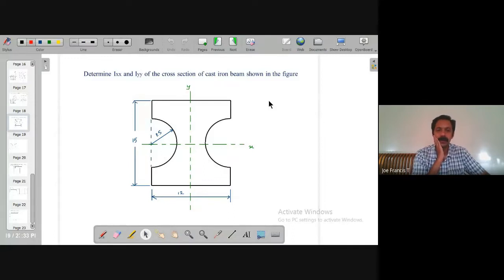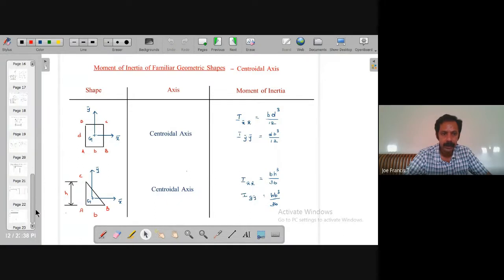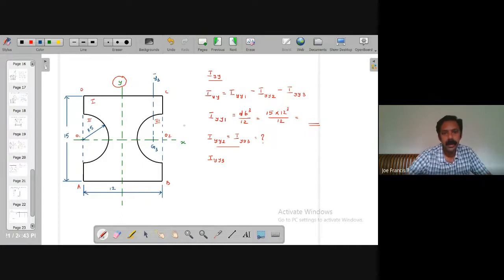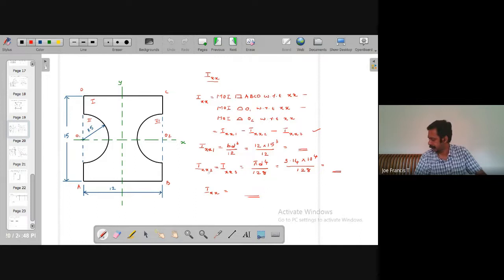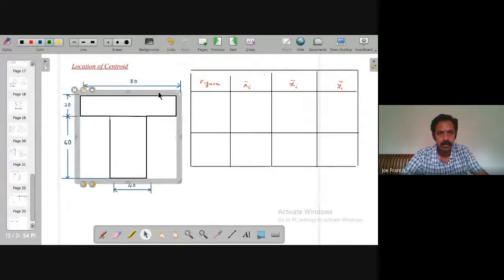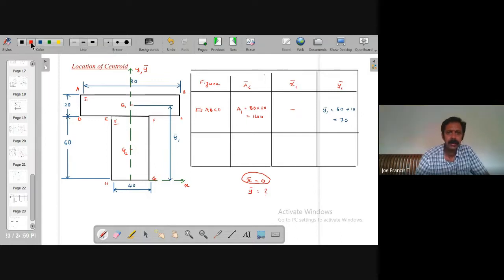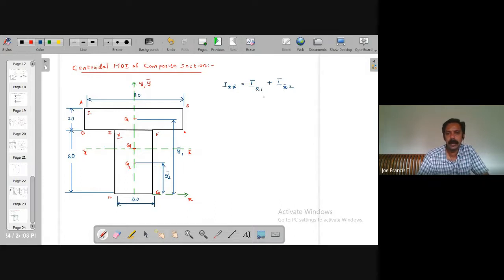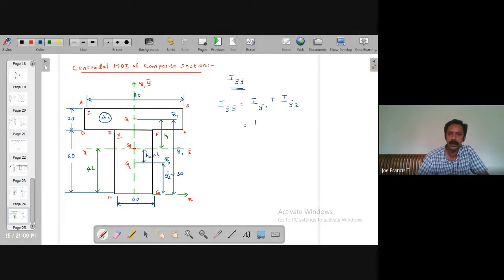Moment of Inertia of Composite Sections - 2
Numerical Examples from MOI of Composite Sections